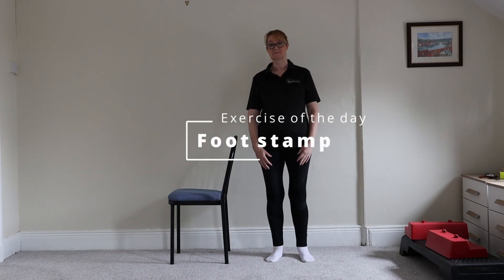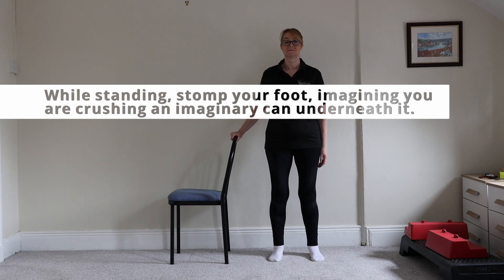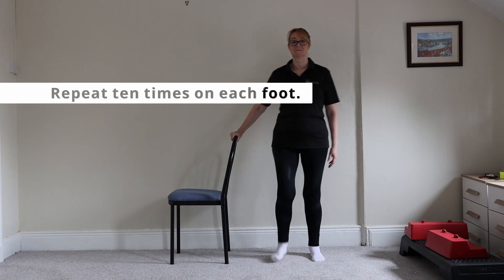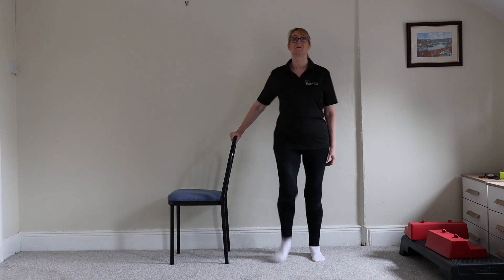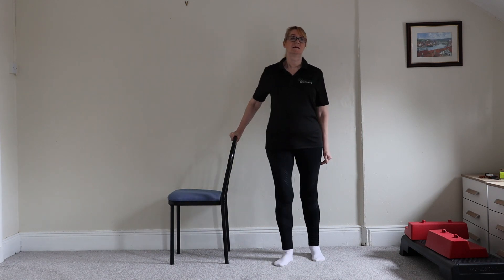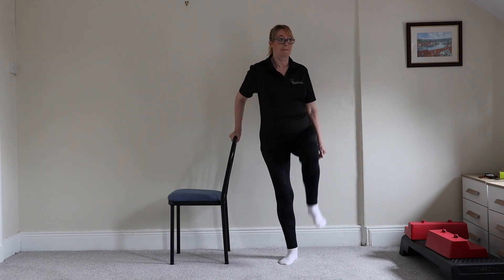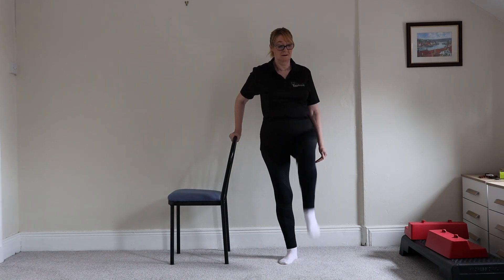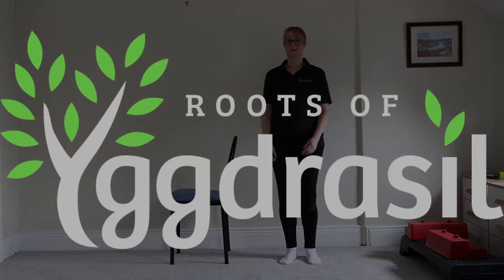Home Exercise: Foot Stamp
Today’s exercise is called Foot stamp.  This exercise strengthens the knee and increases bone density – ideal if you suffer from osteoarthritis or osteoporosis.

Teaching points:

• Hold on to a railing or sturdy piece of furniture if you have difficulty maintaining your balance.
• While standing, stomp your foot, imagining you are crushing an imaginary can underneath it.
• Repeat ten times on each foot.